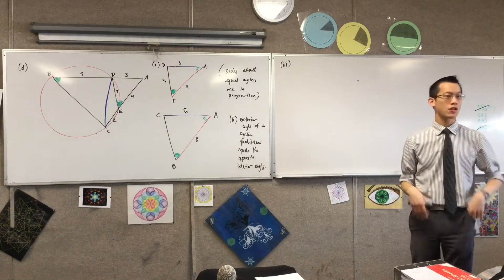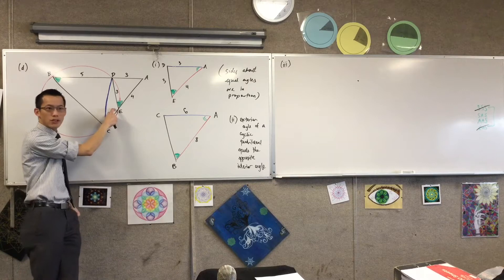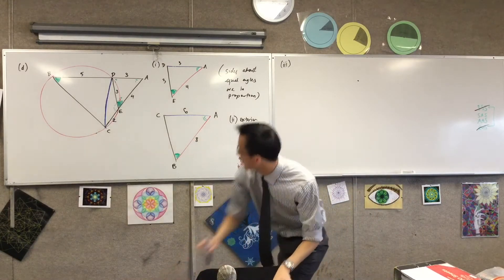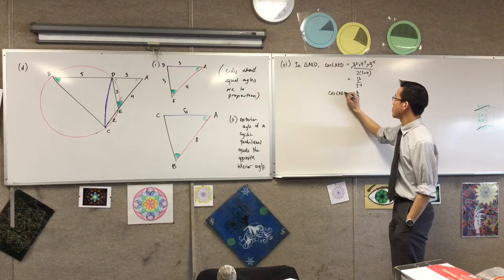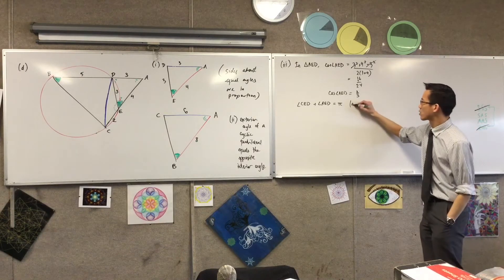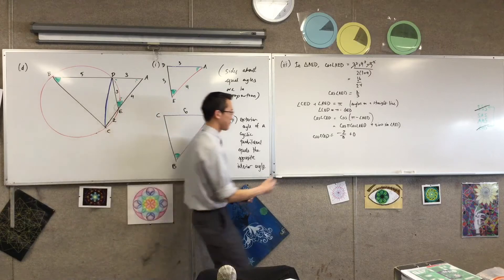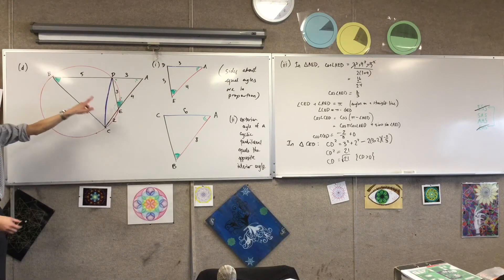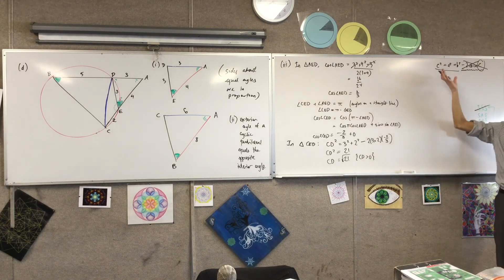HSC Circle Geometry Question (2 of 3: Intermediate Length)